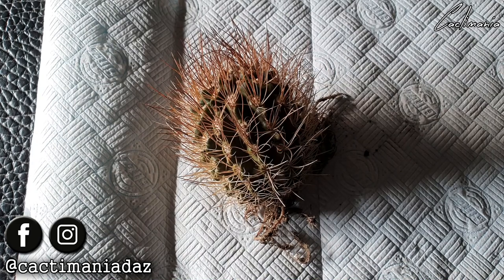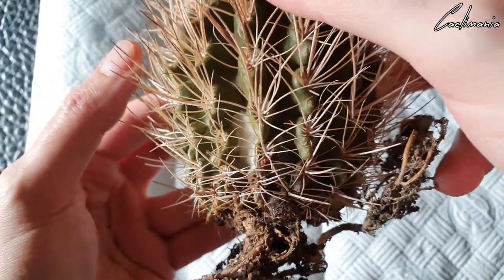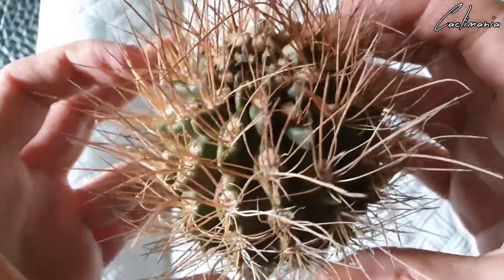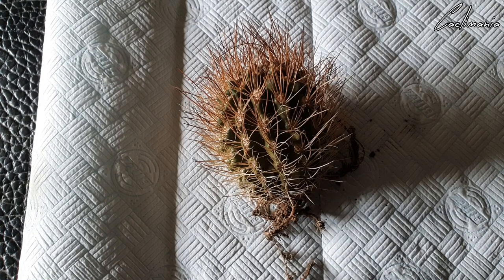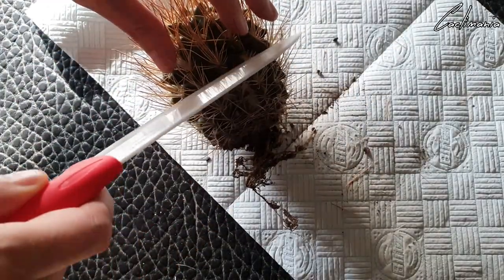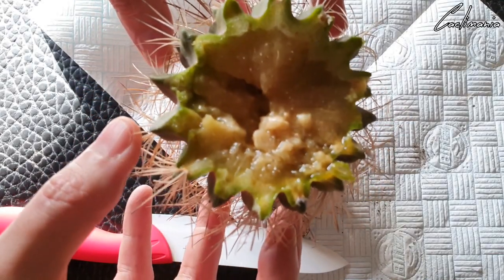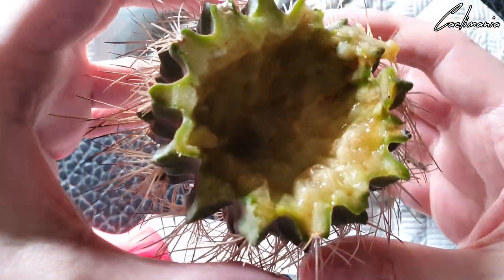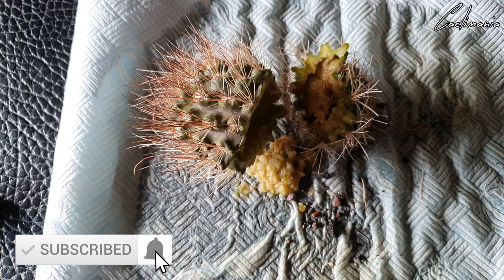Trying to save a Neochilenia Cactus from Rot!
Trying to save a Neochilenia cactus from rot, unfortunately it's too far gone and this one is not saveable. Just one of the challenges of growing cacti with damp weather and high humidity in the winter time. Check your plants regularly for any signs of rot.

Intro & outro music by longzijun